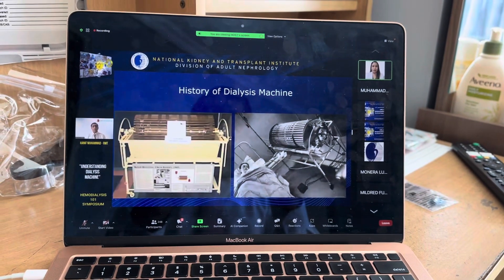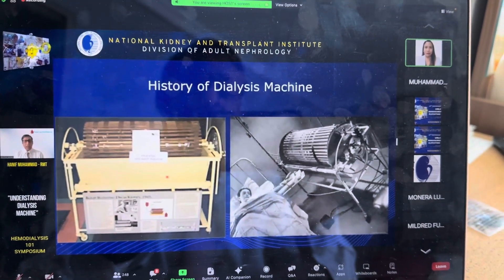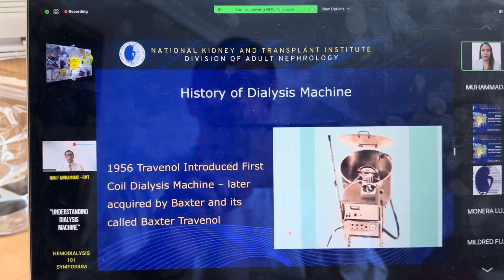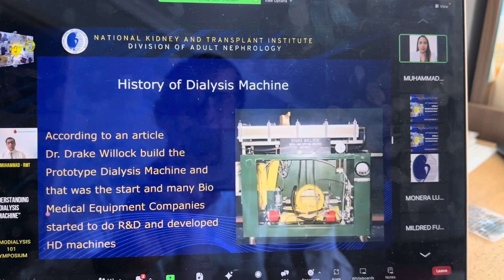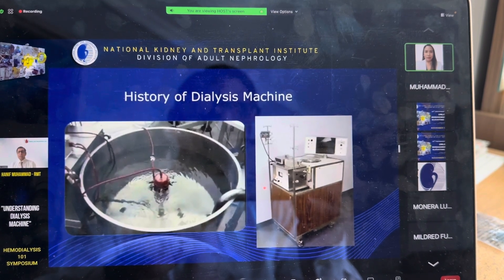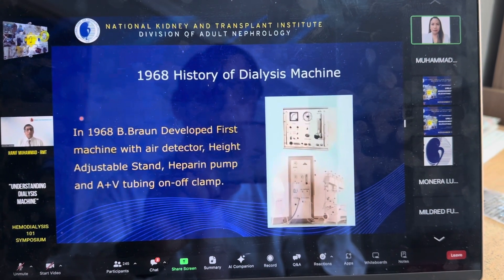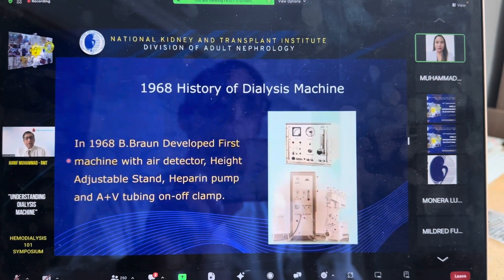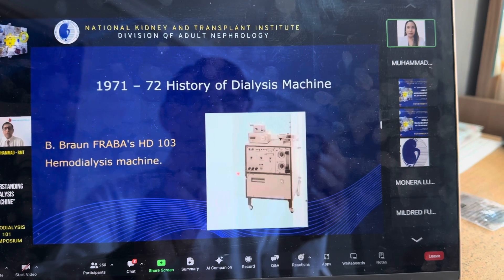November 19, 2023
Understanding Hemodialysis Machine Part 2